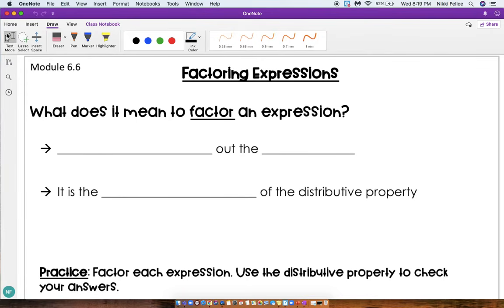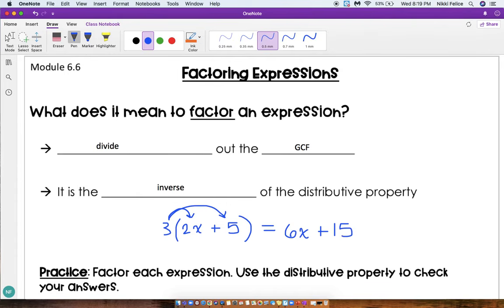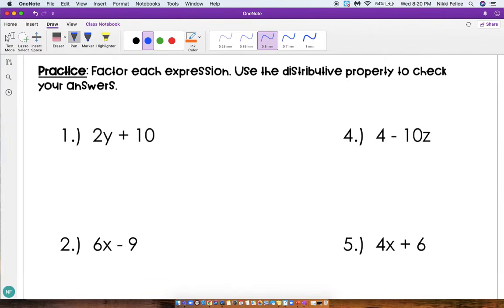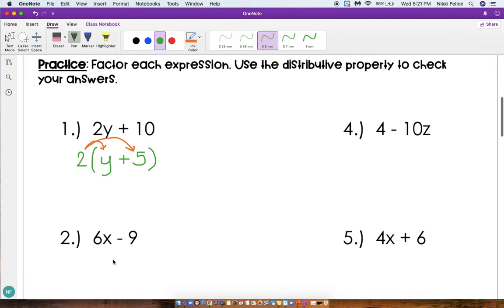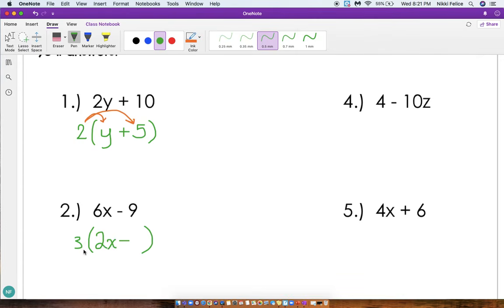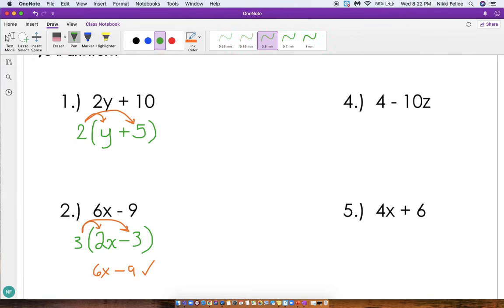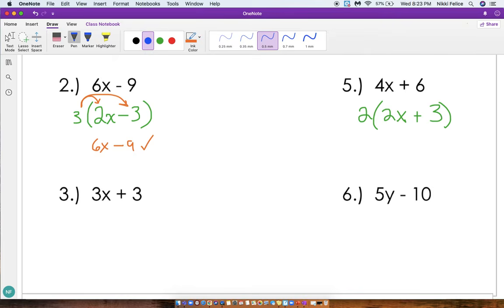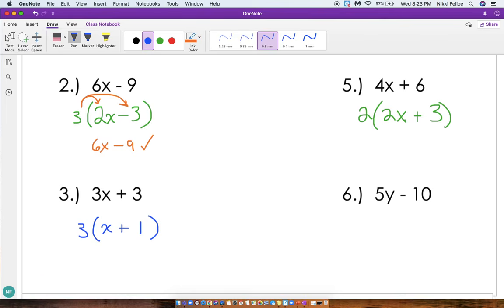Factoring Expressions (Using the GCF)